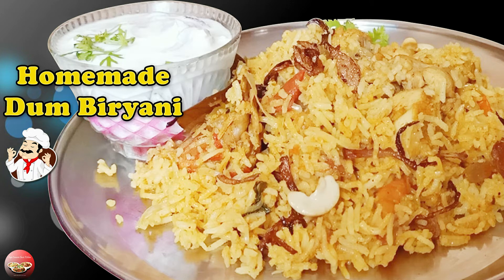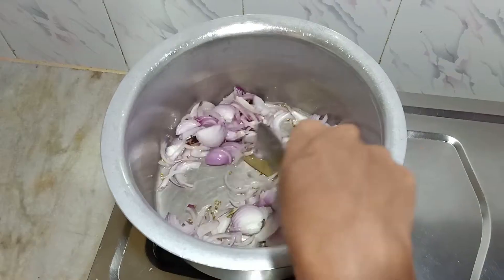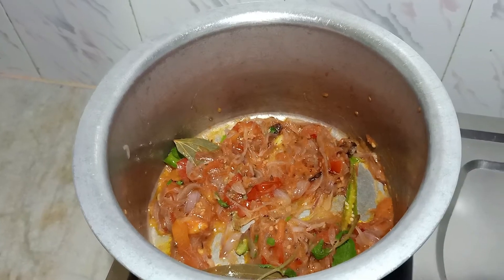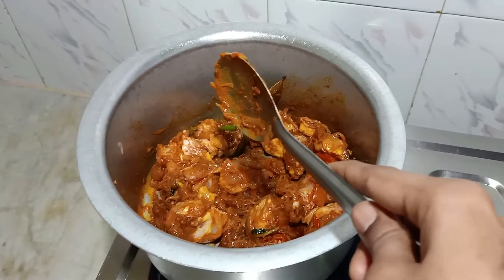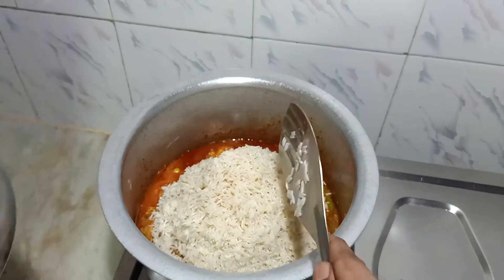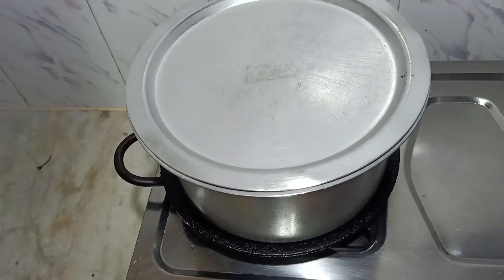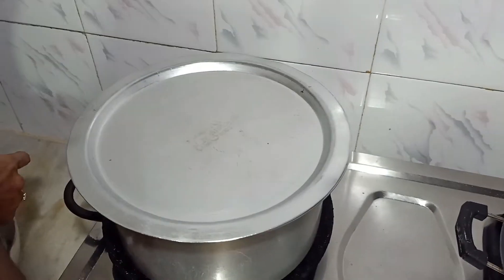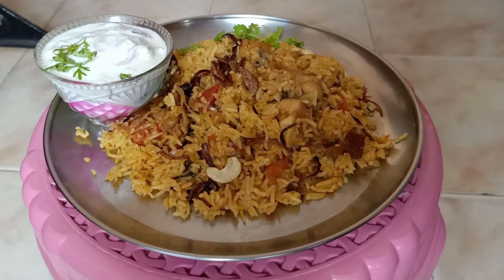Homemade Dum Biryani | Chicken Biryani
This Biryani is very tasty. Easy to make homemade dum Biryani.